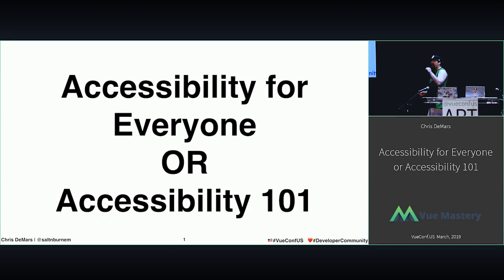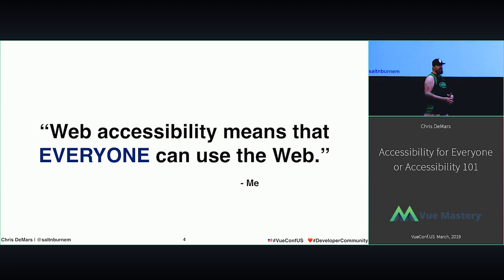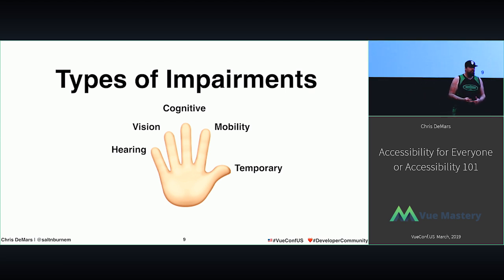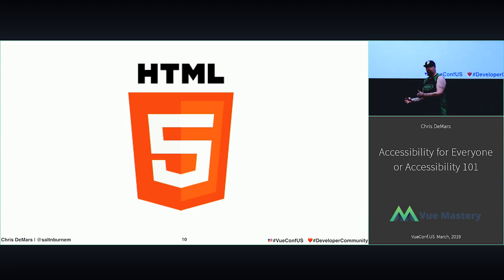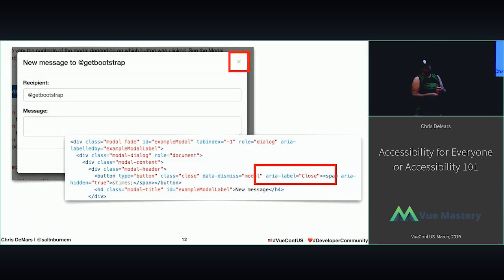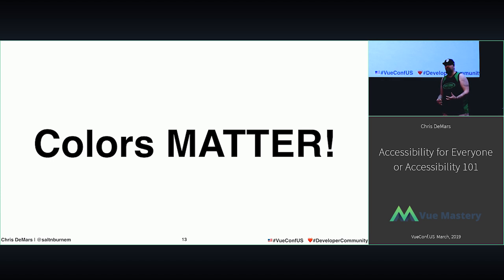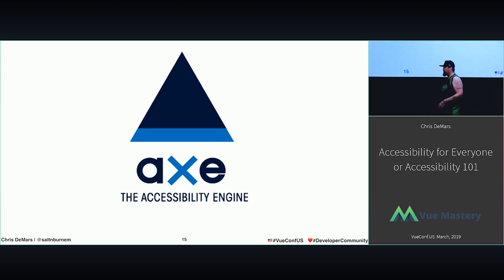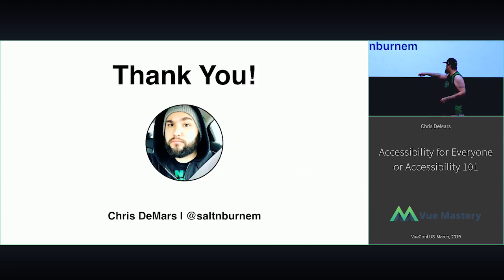VUECONF US 2019 | Accessibility 101 with Chris DeMars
Chris talks to us about Web accessibility and how it means that everyone can have an amazing user experience, regardless of disability. He sheds light on different types of impairments and how the Web can be accessible to all.

0:00 Introduction
0:15 Percentage of people with impairments
1:18 Types of Impairments
2:45 Semantic markup
5:07 Colors Matter
5:35 Screen Readers
6:13 Axe
6:38 Lighthouse and web.dev
7:15 Takeaways